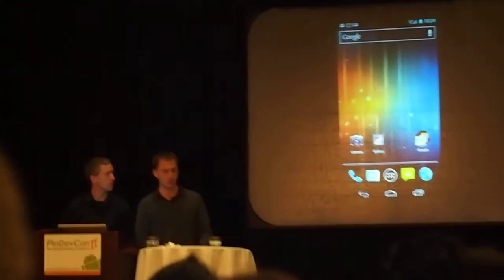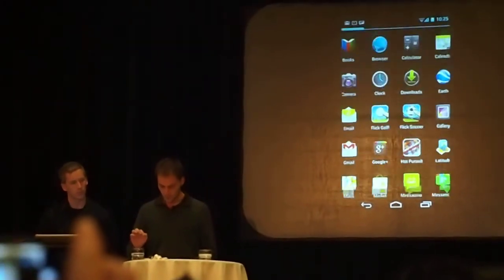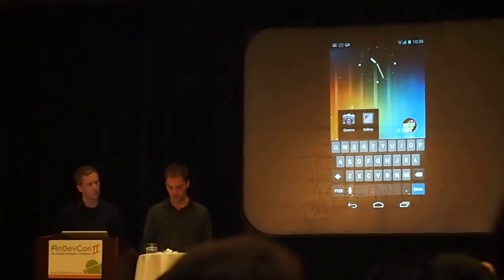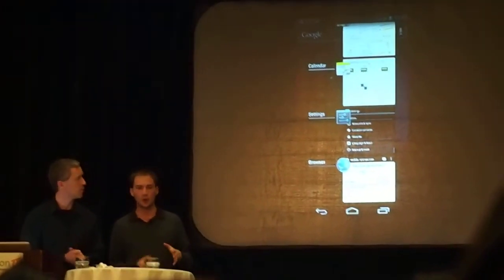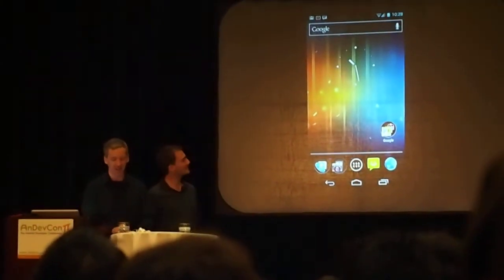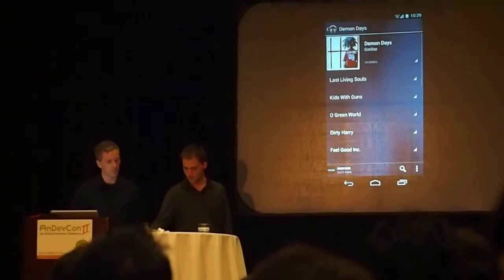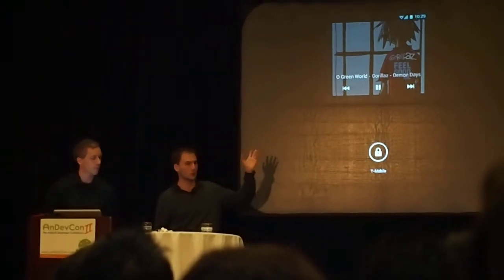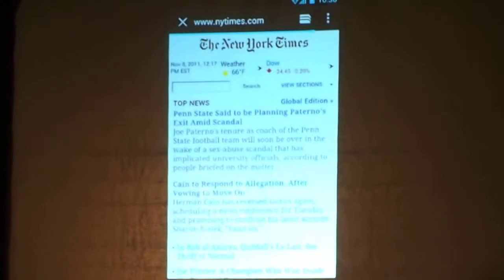Google Keynote at AnDevCon II (Demonstration on Ice Cream Sandwich) Part 1.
Chet Haase and Romain Guy talks about Ice Cream Sandwich at AnDevCon and demonstrates it.